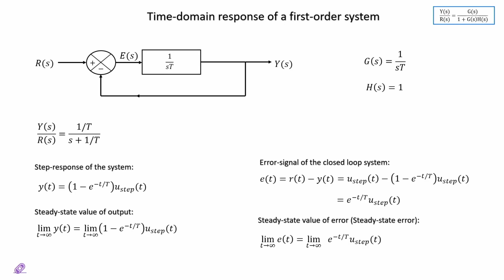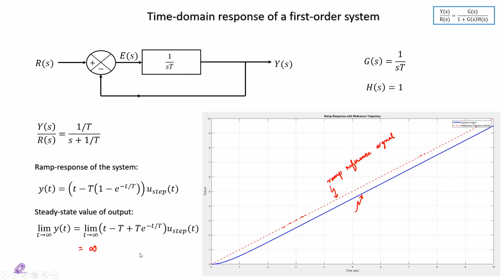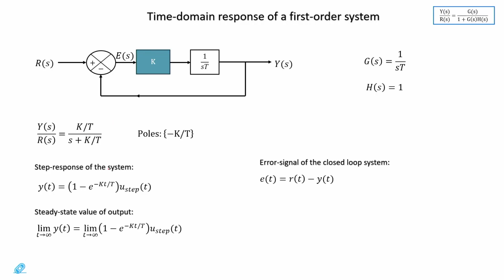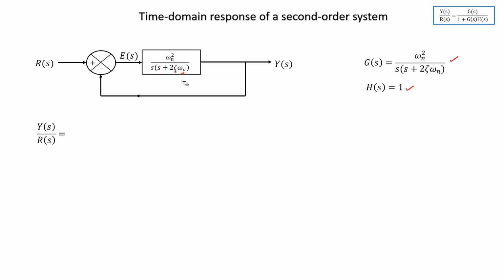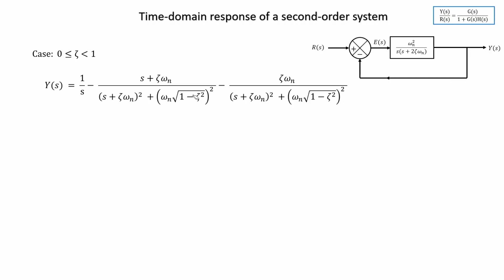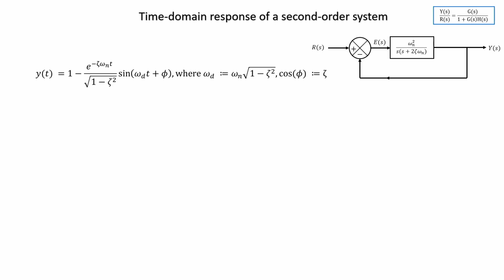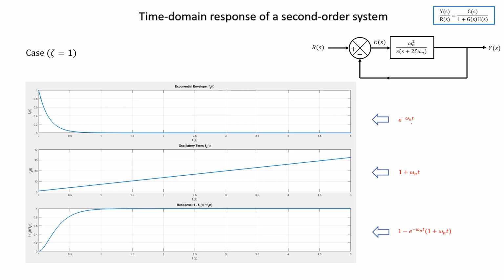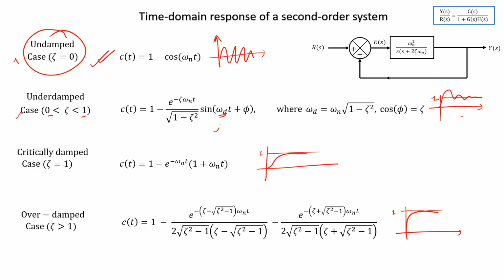Lec-16: Time domain analysis of standard system - II